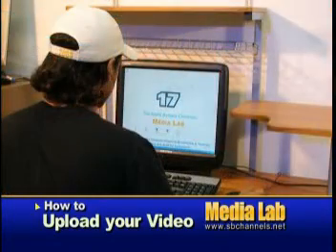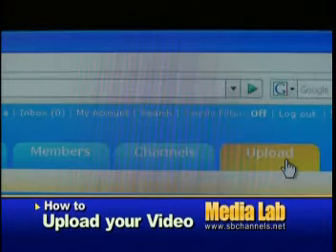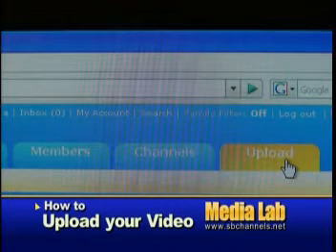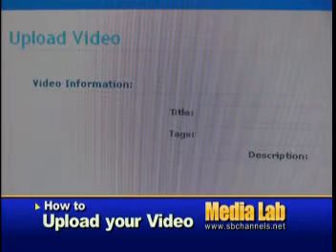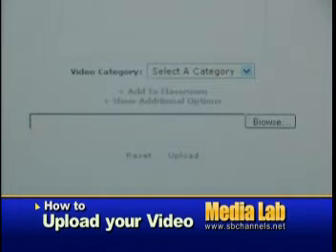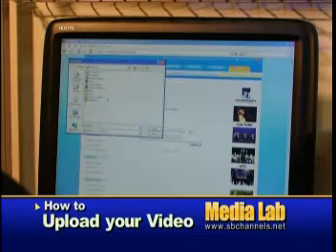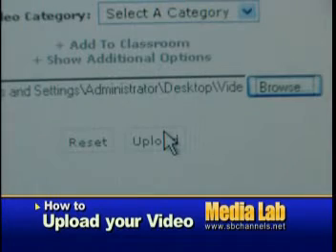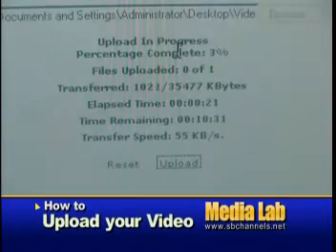How to Upload your Video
Santa Barbara Channels Interns help you upload your video to the sbchannels.net website, either in the Media Lab or at home.